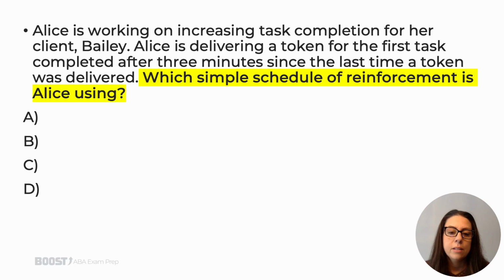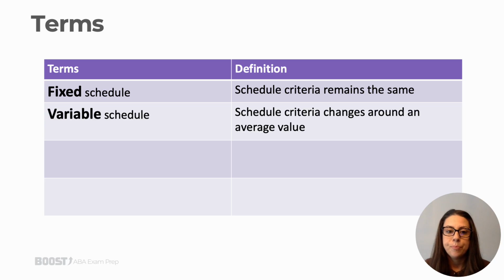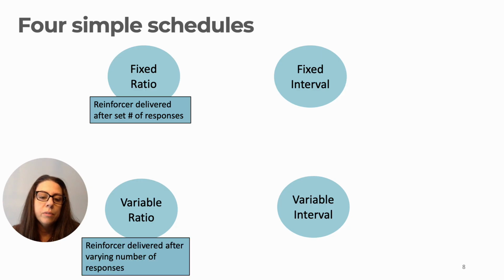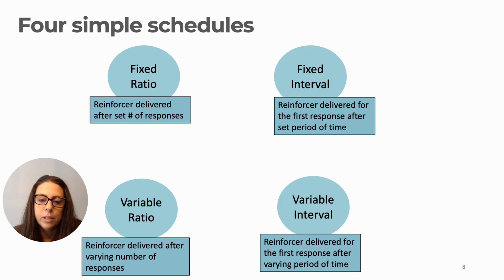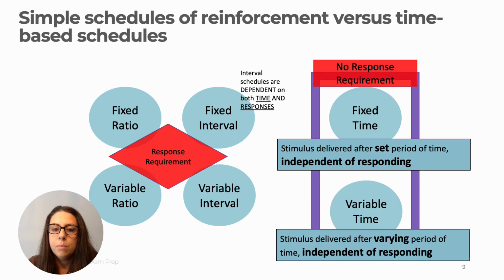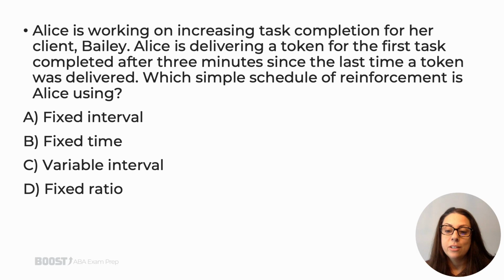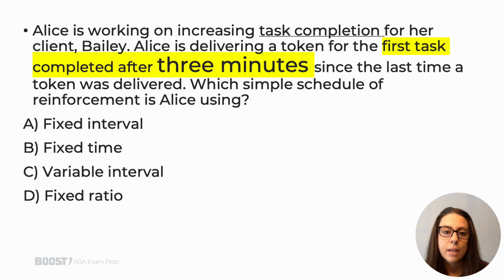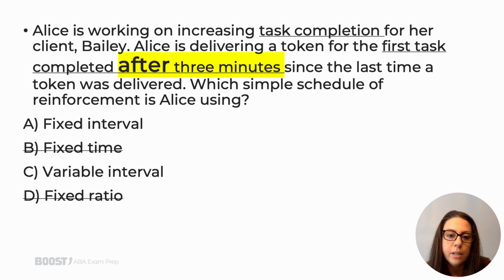BOOST Question Quick Clip 3 (QQC3): Simple Schedules of Reinforcement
🟣 QQC Quiz 3: Simple Schedules of Reinforcement

This Question Quick Clip is part of the BOOST BCBA® Exam Prep Series and focuses on "Simple Schedules of Reinforcement" from section B of the BCBA® 6th edition Test Content Outline. Learn about fixed interval, variable interval, fixed ratio, and variable ratio schedules of reinforcement from Dr. Lina Majdalany, PhD, BCBA-D, RBA-ONT.

Watch the clip, then complete the quiz linked above to practice applying this concept in exam-style questions.

This quick clip is designed to build skills, increase fluency with simple schedules of reinforcement, and support efficient responding when answering exam questions. Watch to the end to learn how to identify where you went wrong and what to study next based on your mistakes.

📌 For best results, watch the videos in sequence and complete each quiz before moving on.